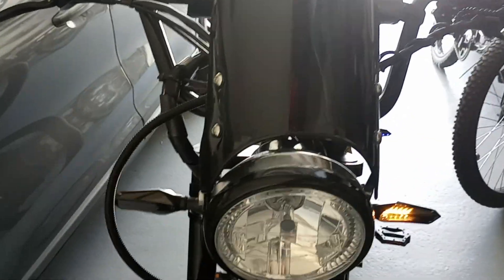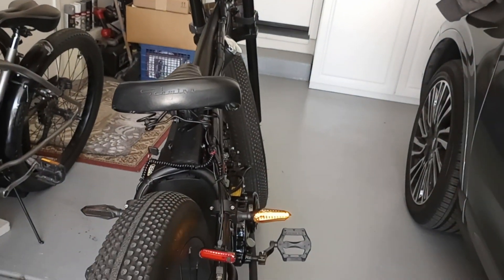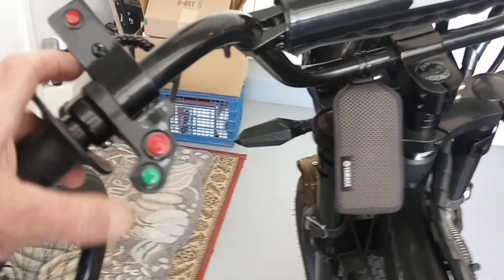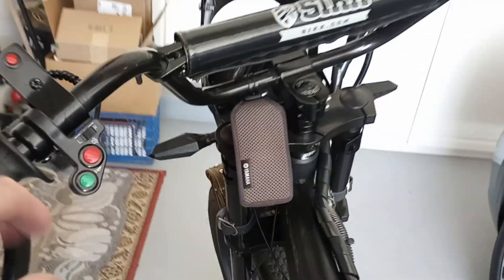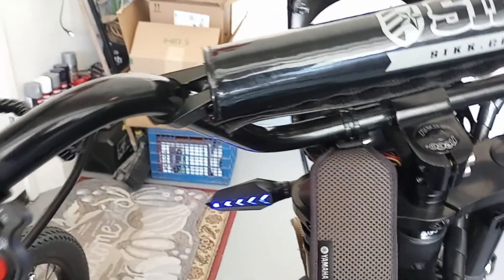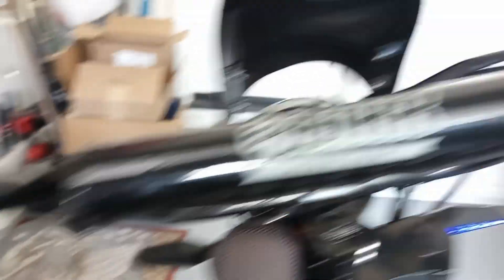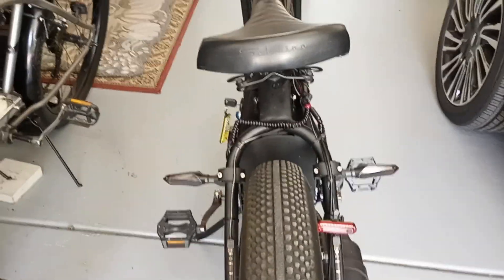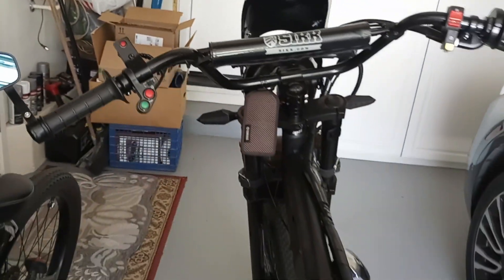Phatmoto/Sikk Ped Finalized turn signals. they work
Wiring finished, turn signals work well. 4 LED turn signals, $10, Horn, light, turn signal switch $3.50, Total $13.50 on Temu. And the 2 brackets for the rear were $11, they fit tubes from 3/4" to 1" to 1 1/4" tubes.